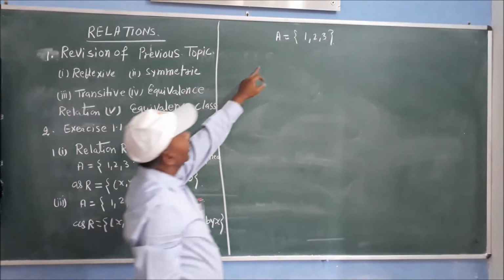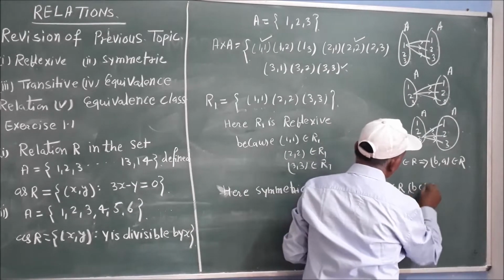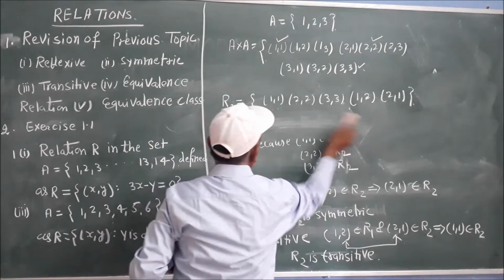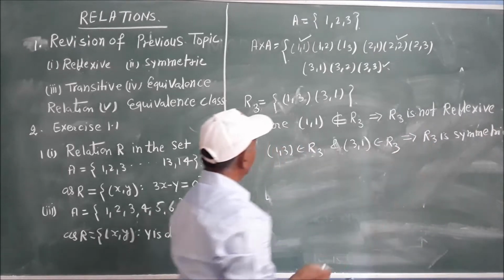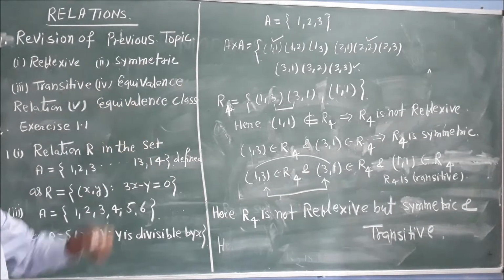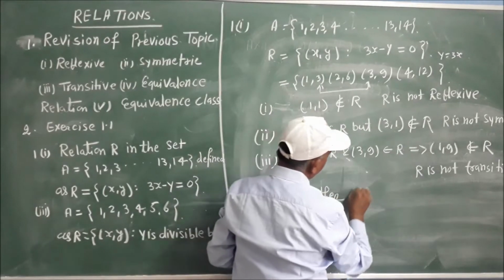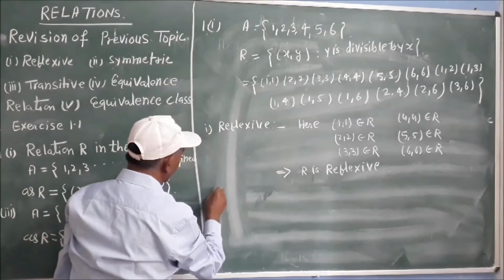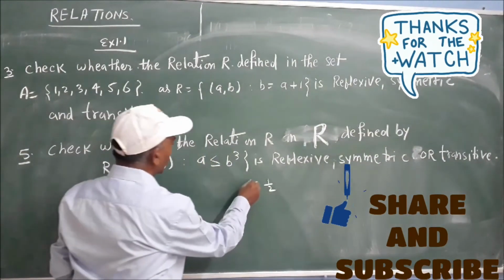NCERT *CLASS-12*MATHS *RELATION PART-2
Revision of Reflexive ,Symmetric & Transitive Relation.
Revision of Equivalence Relation ,Equivalence Class.
Problems of Exercise -1.1 Q.NO. -1 (i ) & (iii)